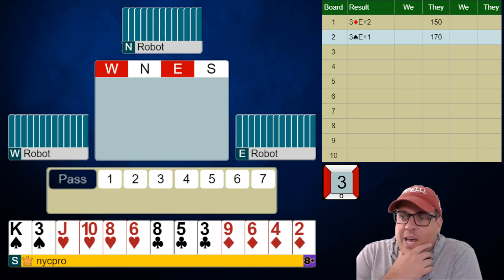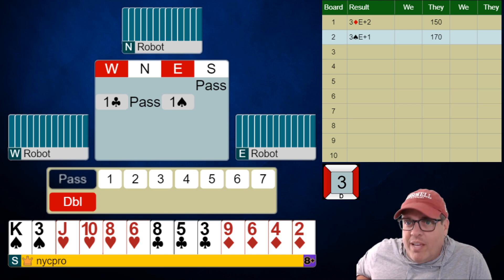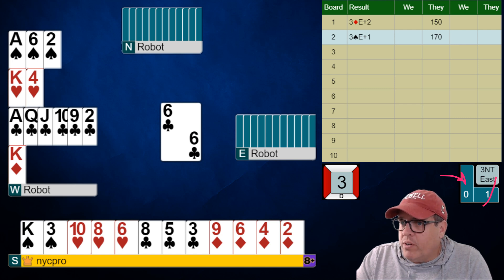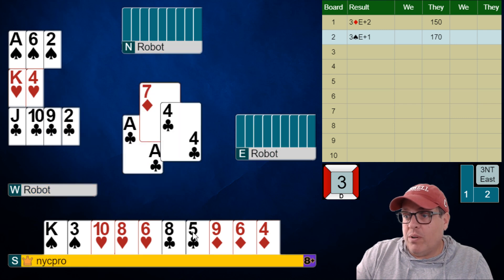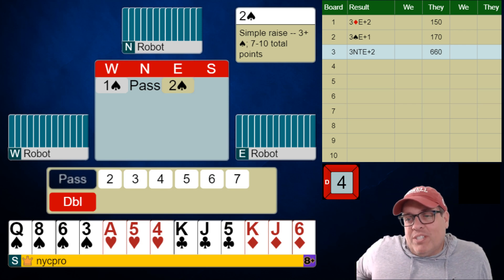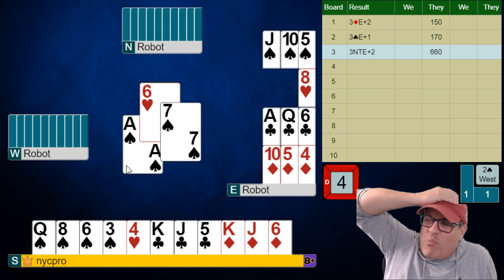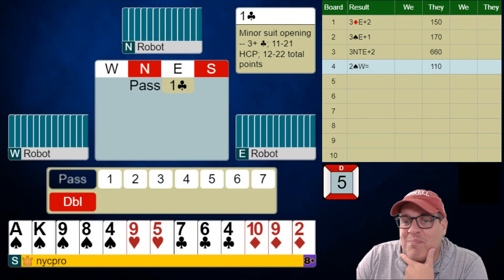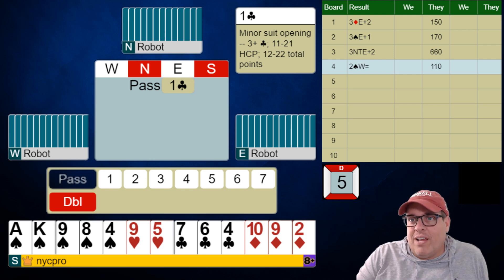THE WEEKLY CHALLENGE (Vol. 28 / Episode 2)